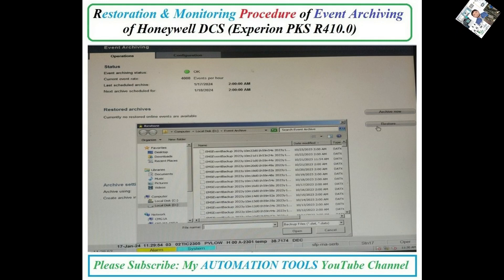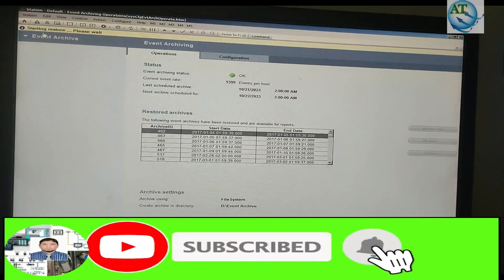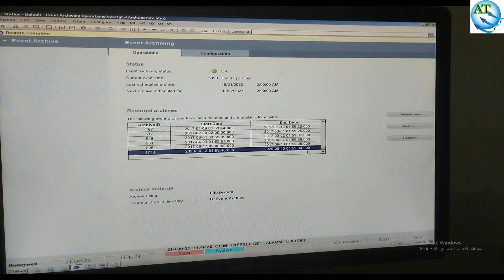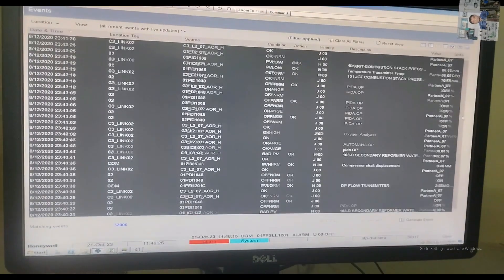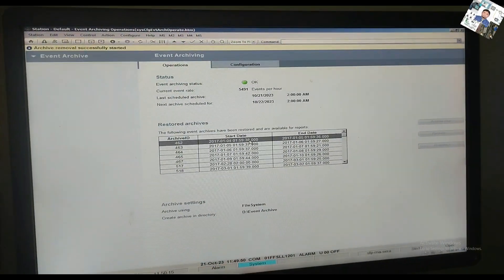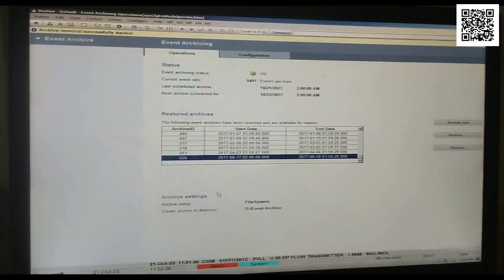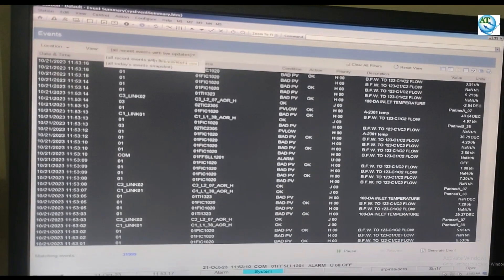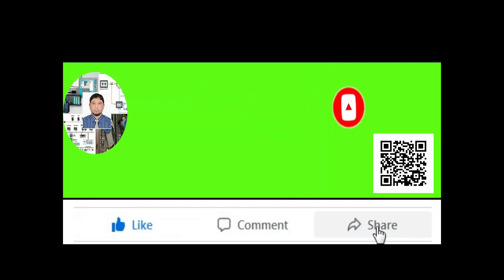Restoration & Monitoring Procedure of Event Archiving of Honeywell DCS (Experion PKS R410.0).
Hello Dear Viewers, AssaIamu Alaikum. Today's most of the Industries are using Distributed Control System (DCS) to operate their plant. Different Types and Branded DCS are using in Industrial Automation. Honeywell DCS is one of them.   By  watching my video, you can understand about the Restoration & Monitoring Procedure of Event Archiving of Honeywell DCS (Experion PKS R410.0).